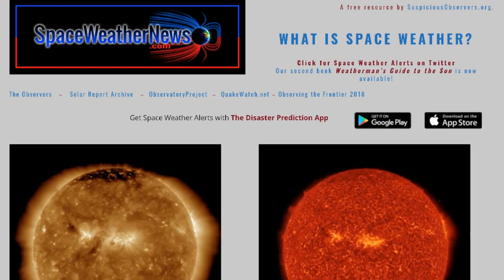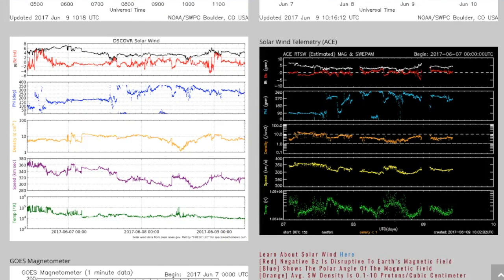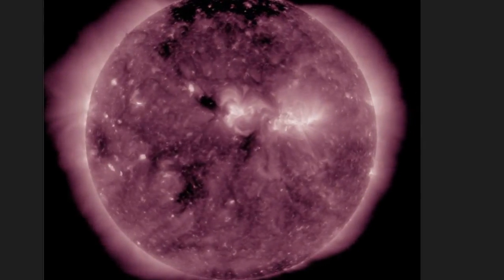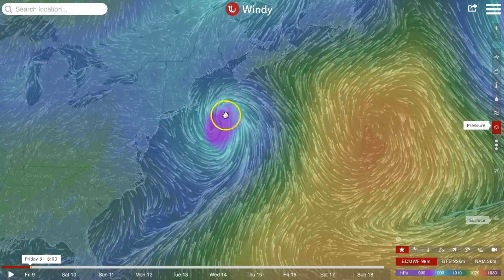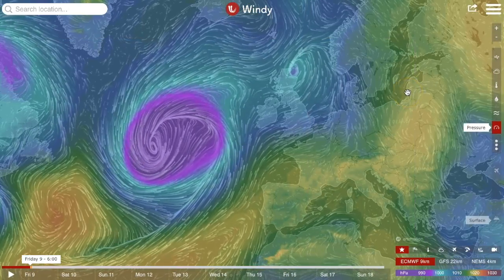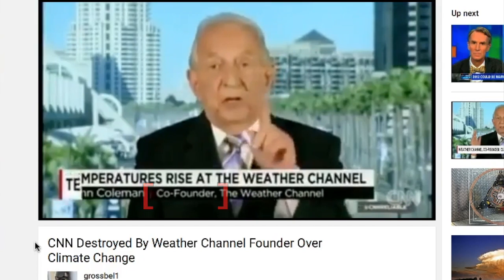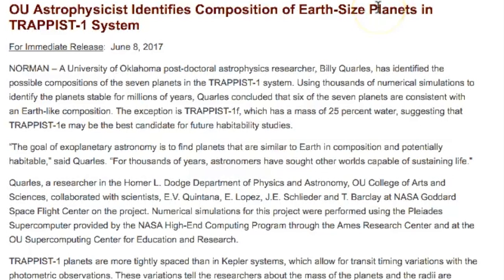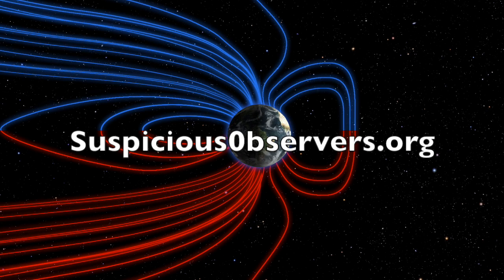[LIVE] Sun, Wind, Climate, Exoplanet Water | S0 News June.9.2017